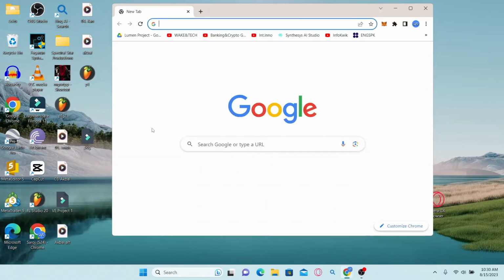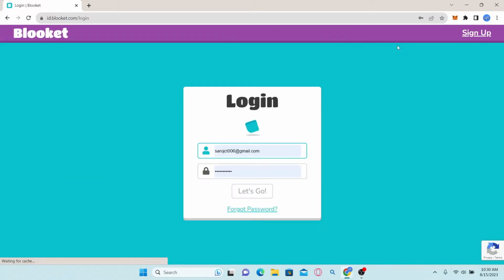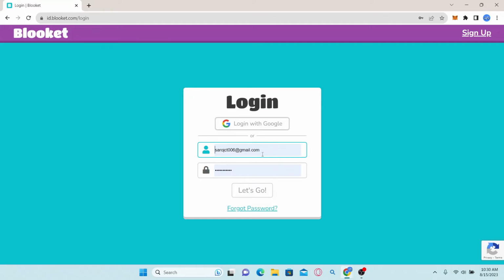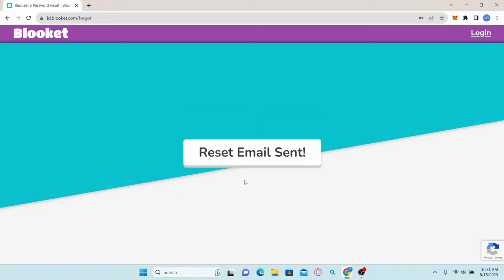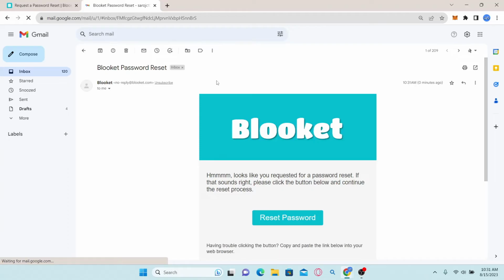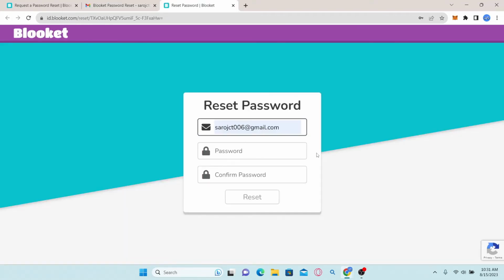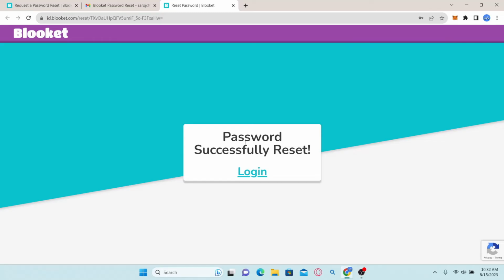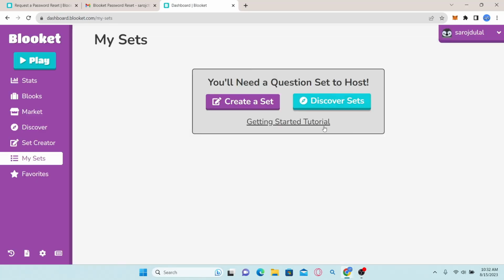Reset Blooket Password: How to Reset Your Blooket Password?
Forgetting your Blooket password can be a pain, but don't worry, resetting your password is easy and only takes a few minutes. In this video, I'll show you how to reset your Blooket password in easy steps.

0:00 Intro
0:11 Reset Blooket Password Tutorial
1:36 Outro